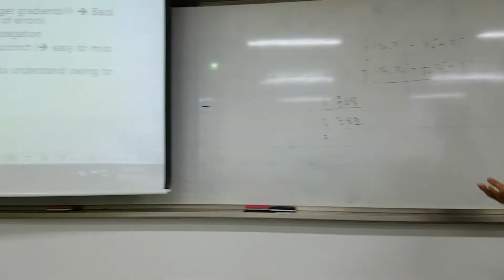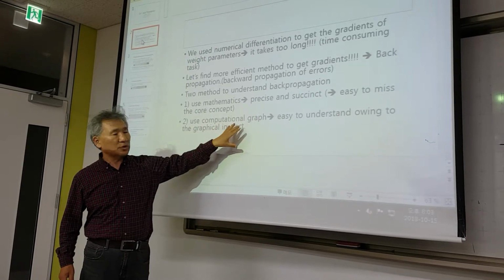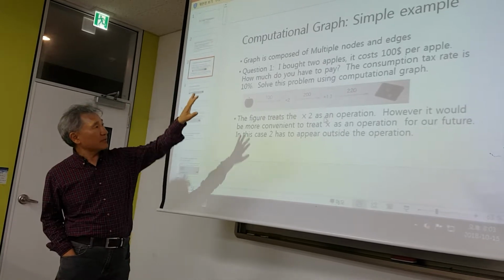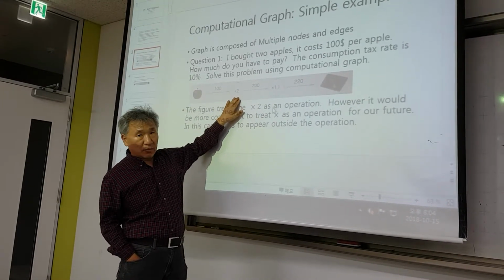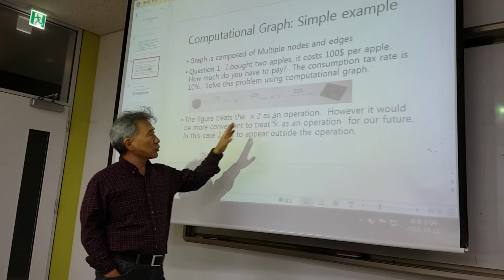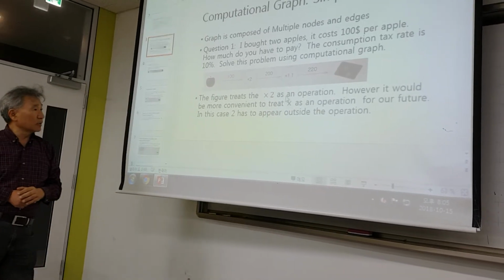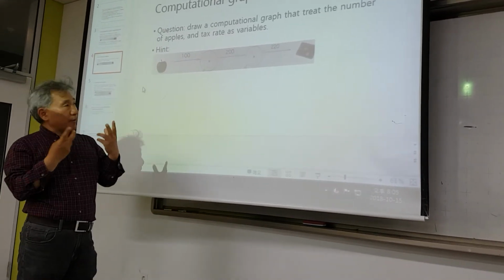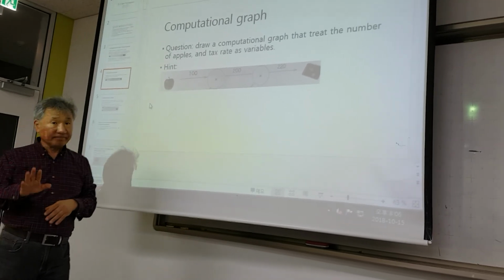Back propagation khyongkim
Deep learning back propagation  introduction